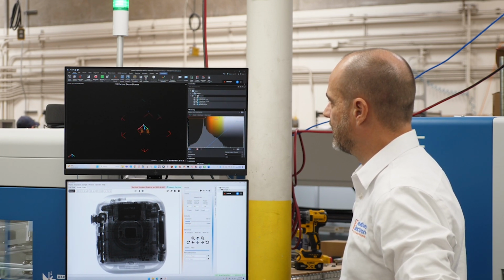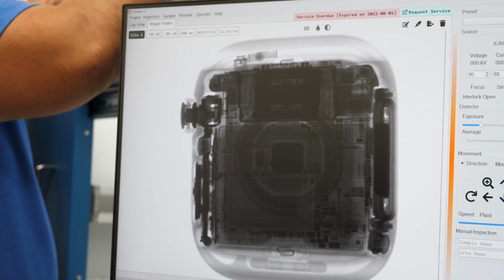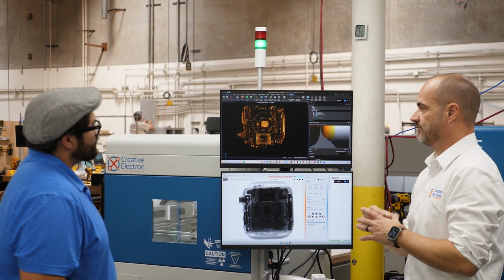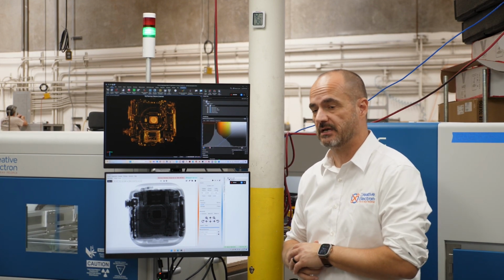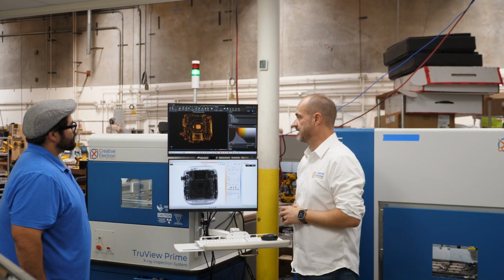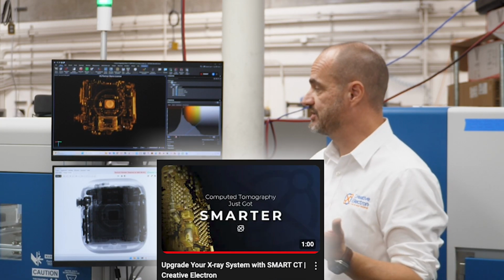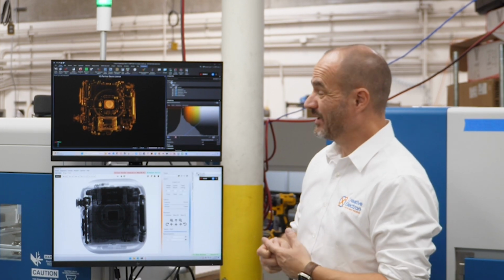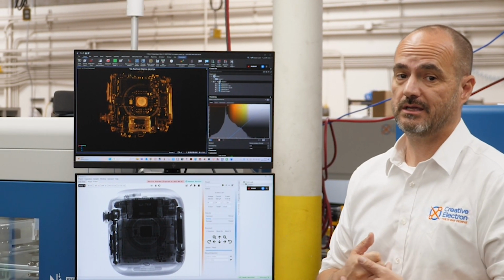Unboxing The Apple Watch With CT! | Creative Electron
Today, we didn’t just X-ray the NEW Apple Watch—we CT scanned the brand-new Series 10! Watch the latest episode to see the benefits of a full 3D scan and how it highlights key differences in device analysis.